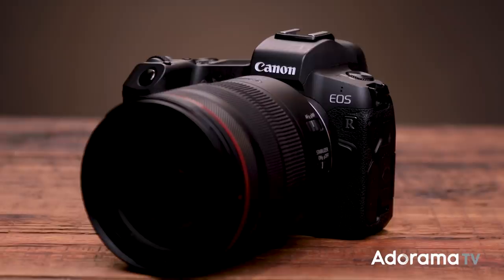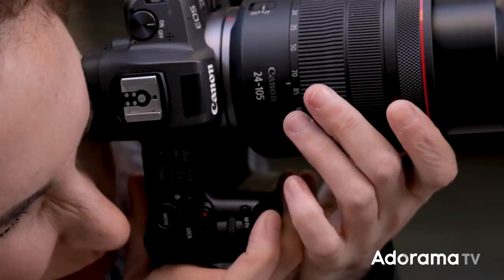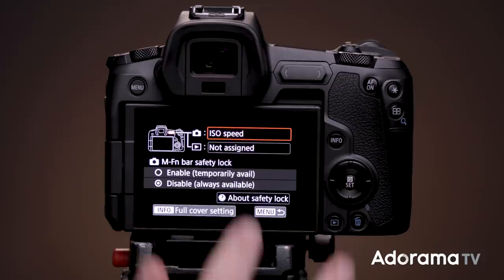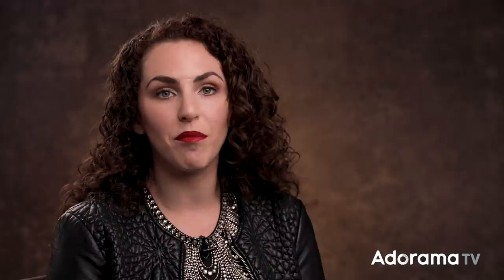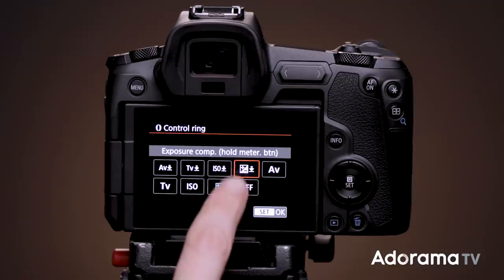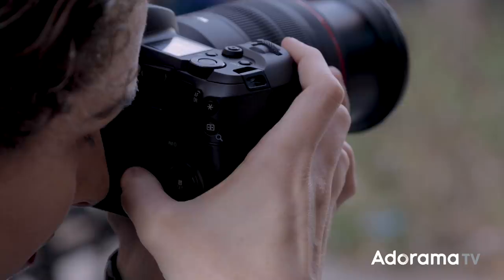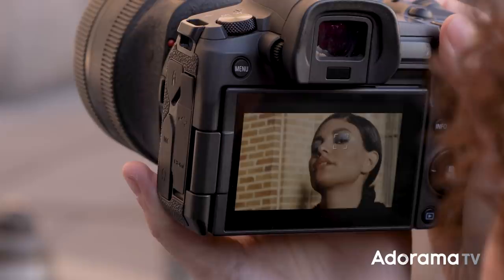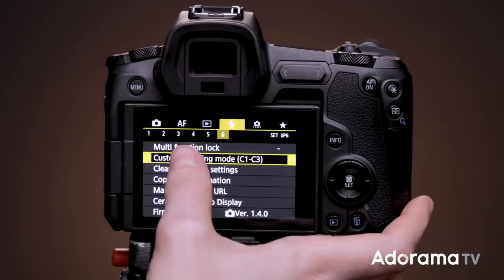3 Ways to Customize the Canon EOS R | Lindsay Adler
Description:
Learn three easy ways to customize the Canon EOS R to help make your camera better work for you and the way you shoot! Photographer Lindsay Adler will show how she uses the multifunction bar, control ring, autofocus modes, and custom shooting modes with the Canon EOS R. These changes will help you work more quickly and make your gear work seamlessly with the way you shoot.

Products Used:
Canon EOS R Mirrorless Full Frame Digital Camera

Model credit:
Xen Ortiz